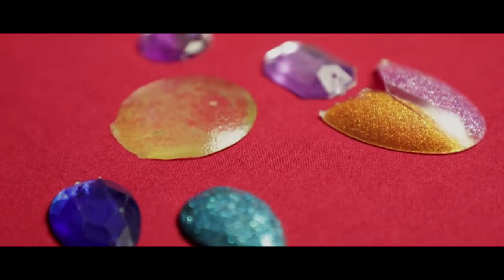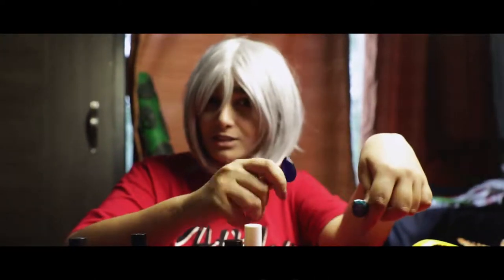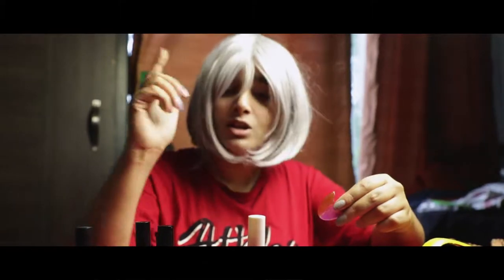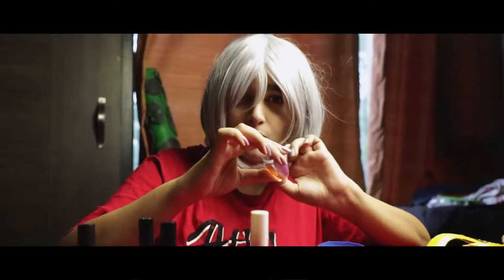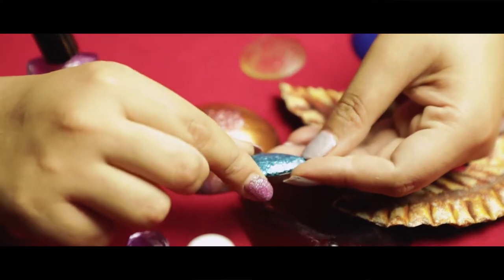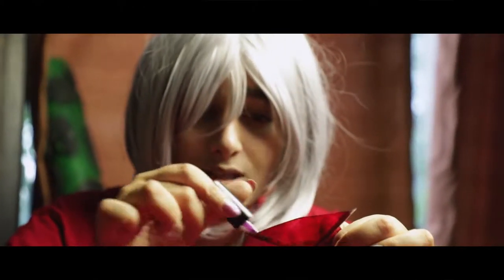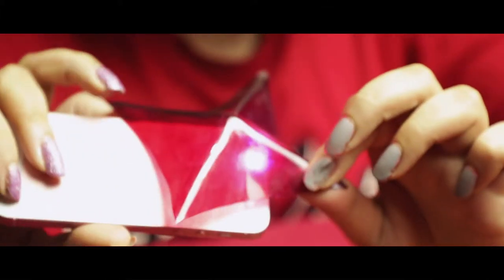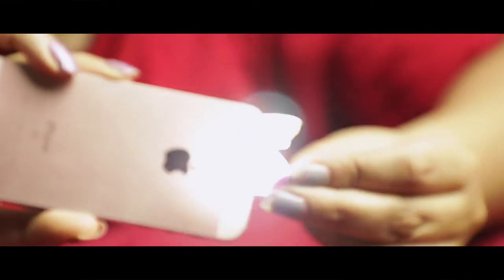Cosplay Tip - Gemstones